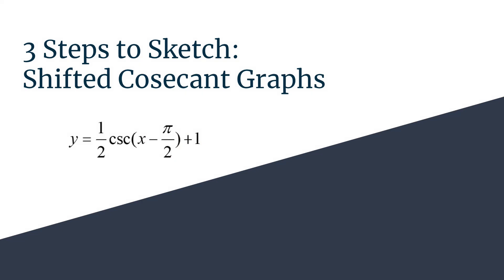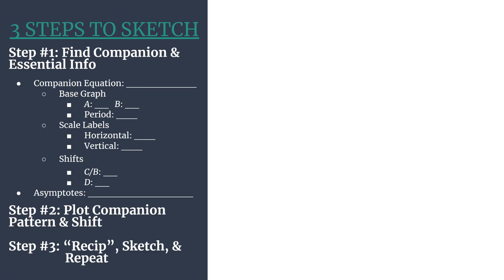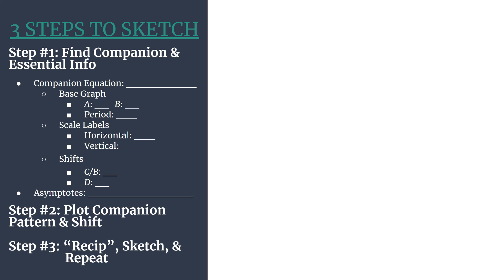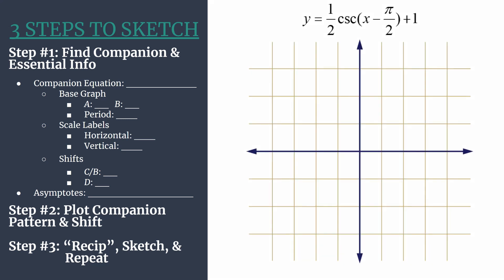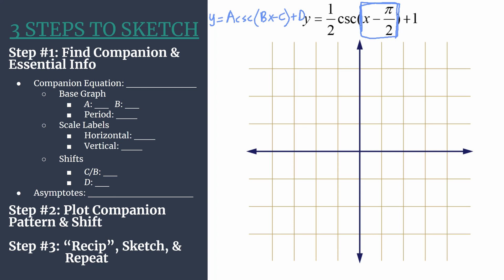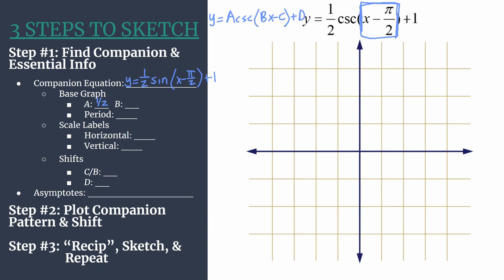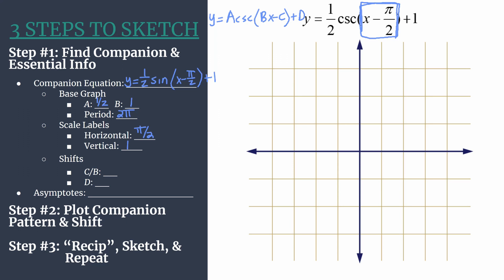Graph y=1/2csc(x-π/2)+1 – 3 Steps to Sketch Advanced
Learn how to sketch the shifted cosecant graph, y=1/2csc(x-π/2)+1, with the easy 3 Steps to Sketch method!
Step #2: Plot Companion Pattern and Shift